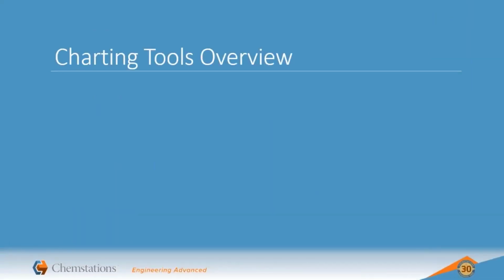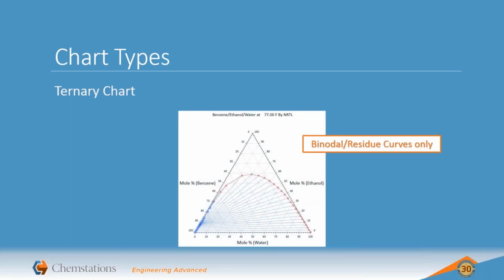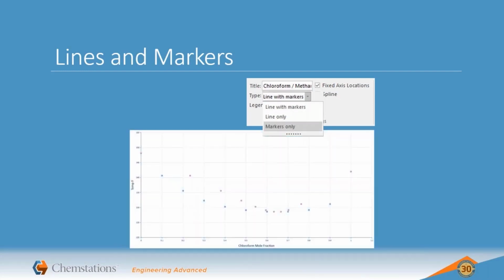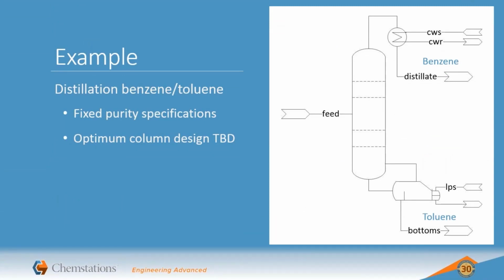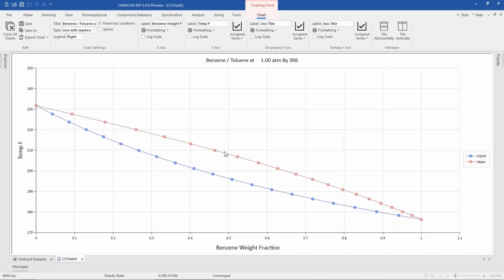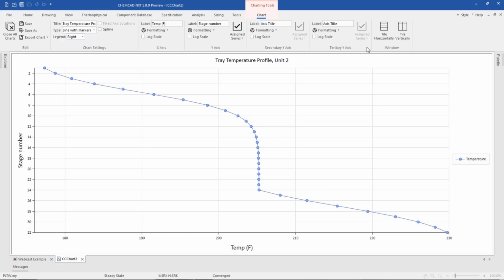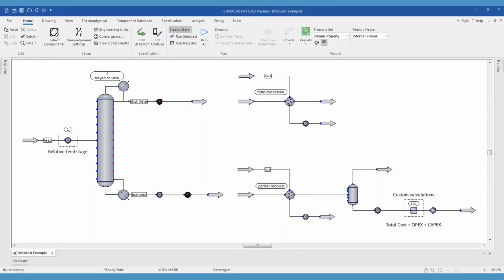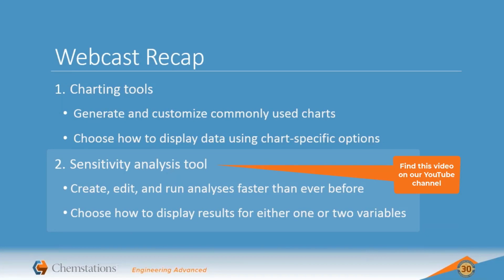Novos recursos de gráficos no CHEMCAD NXT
Explore os novos recursos de gráficos no CHEMCAD NXT.
CHEMCAD é um conjunto integrado de soluções para a simulação e análise de processos químicos em estado estacionário ou transiente, operações em batelada, flash, processos com redes de tubulações complexas, etc.